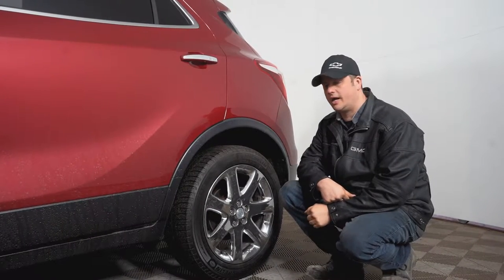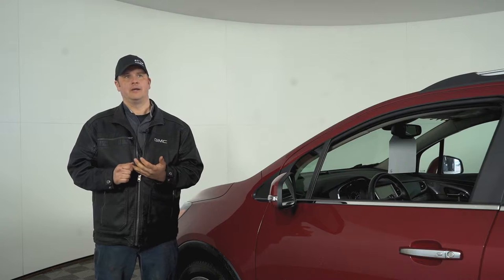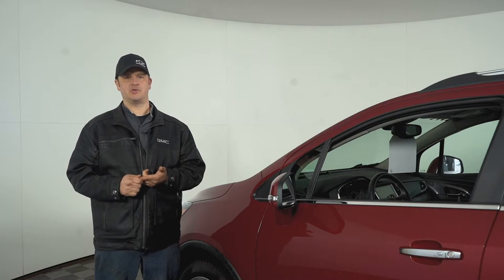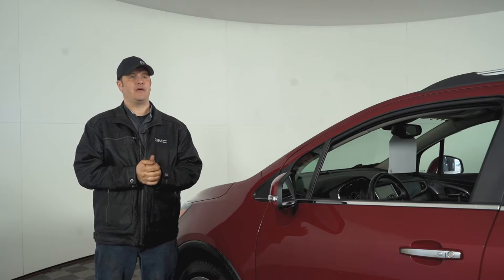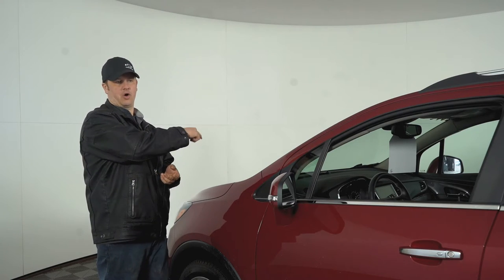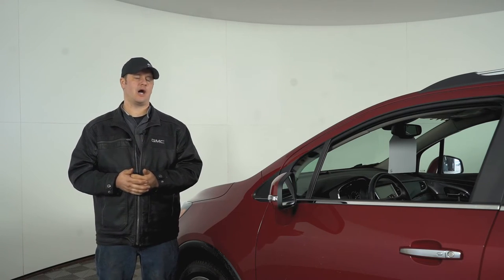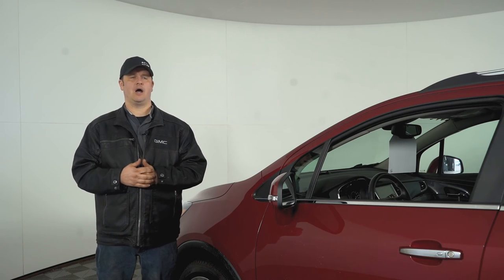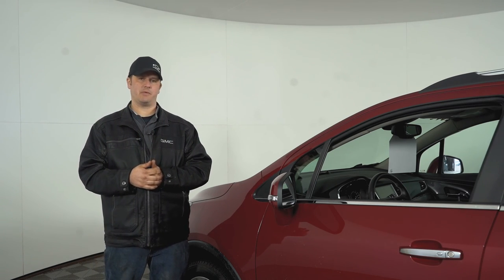Tech Talk||Why you should change out your Winter Tires!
On today's episode of Tech Talk , Earl talks about why changing over your winter tires is important this time of year. Also what you can do to properly store them while not in use! Tune in ,new episodes coming!